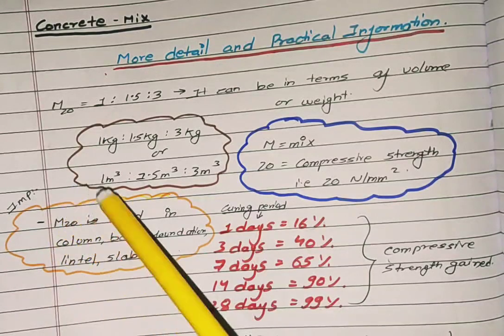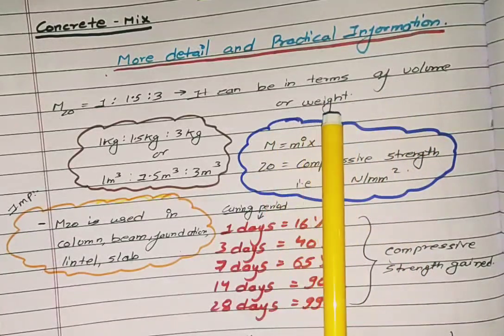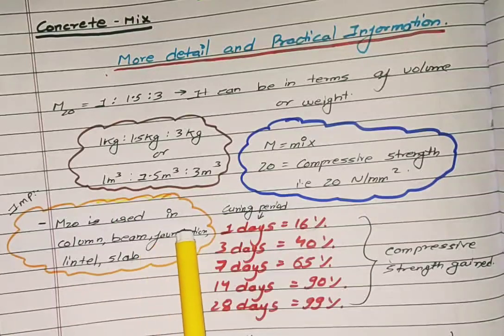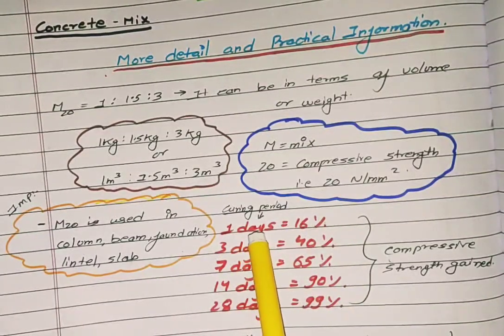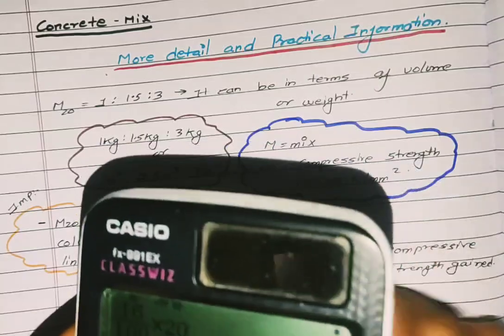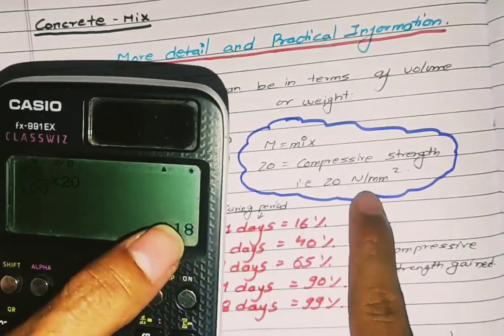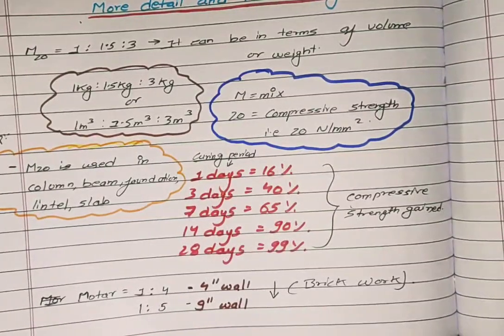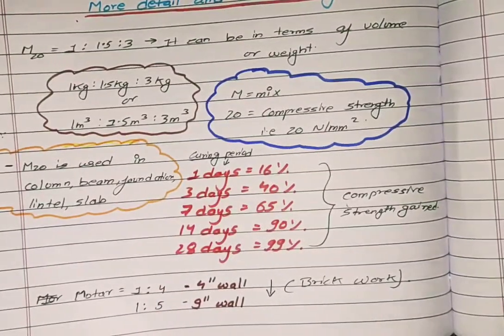Civil Engineering Basic and You Must Nailed it. Concrete Mix [Part-2]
Basic and basic